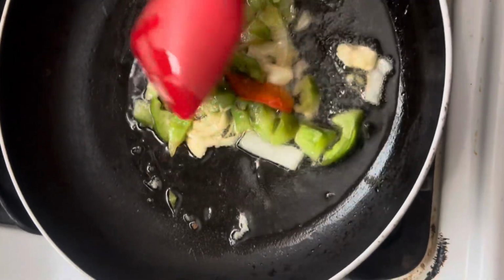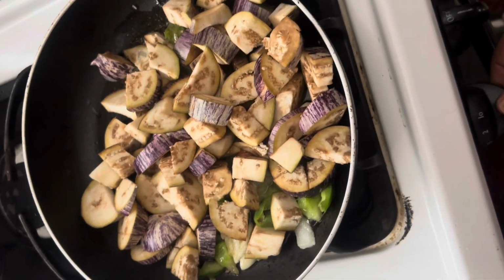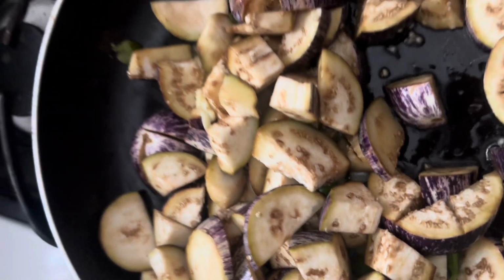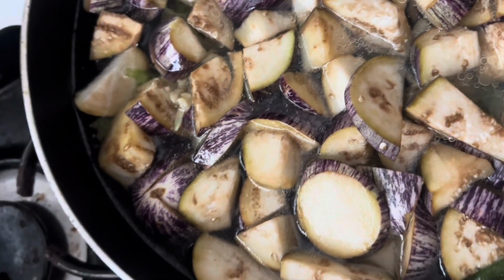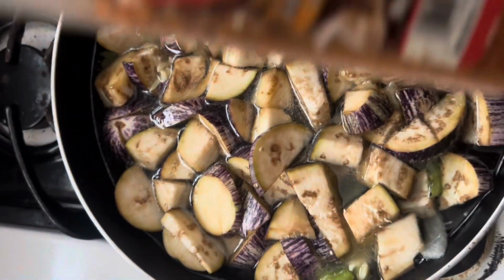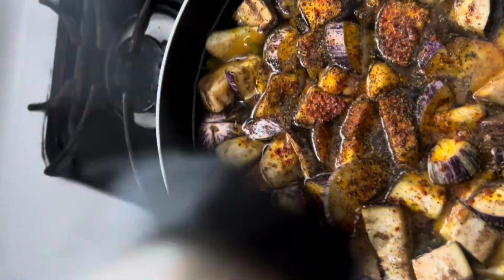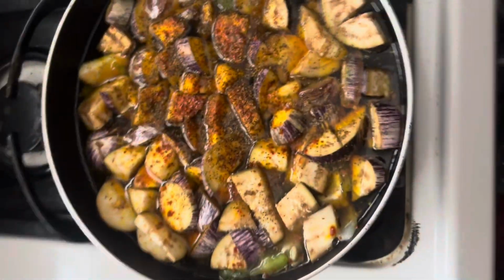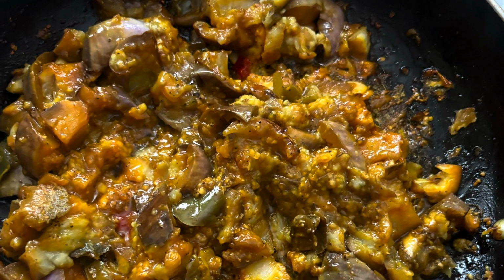Organic Eggplant Recipe